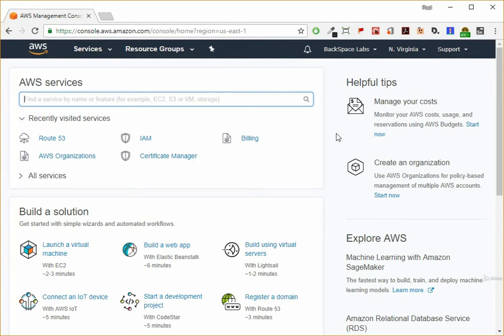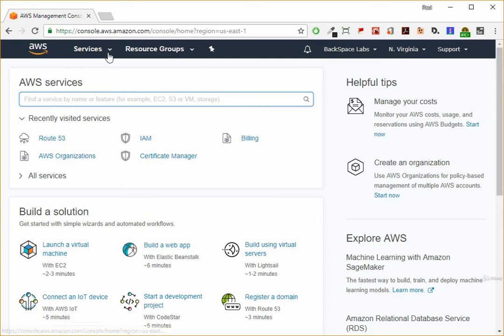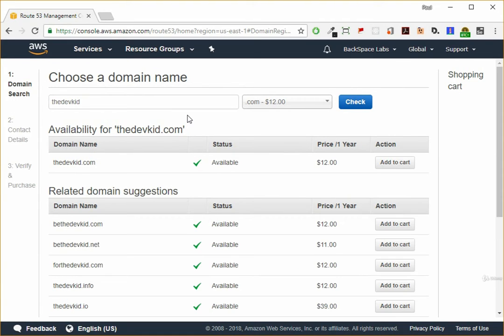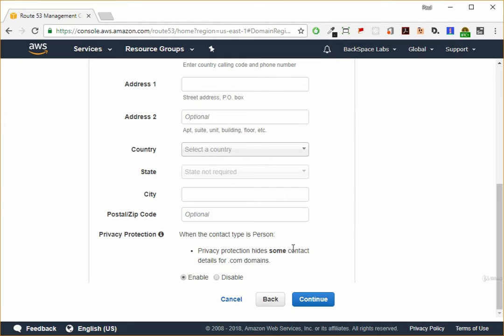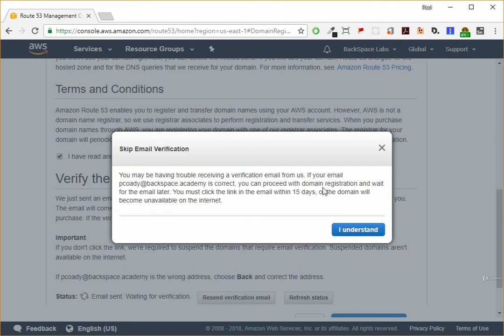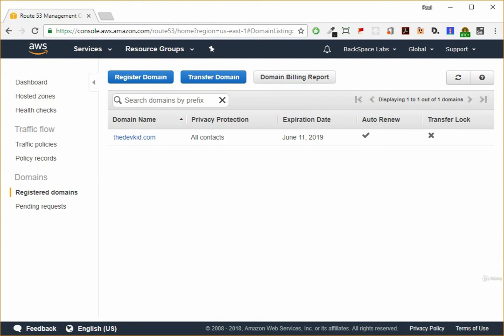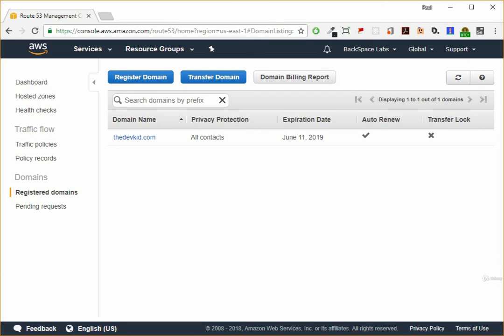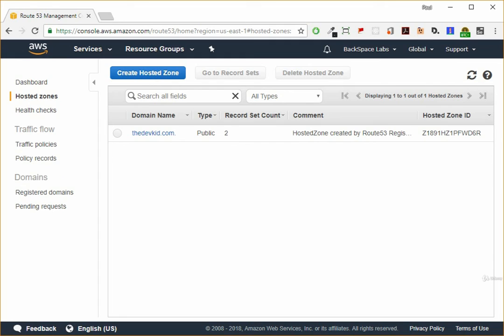16 - Part 2 Purchasing Domain Names with Route 53